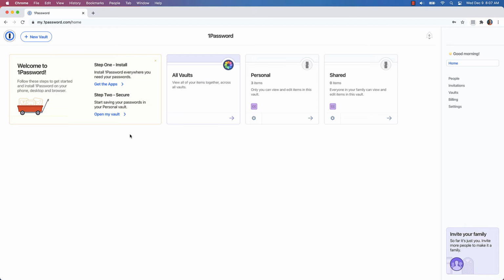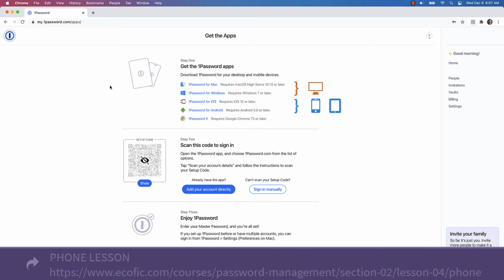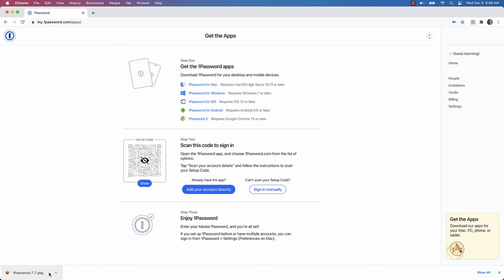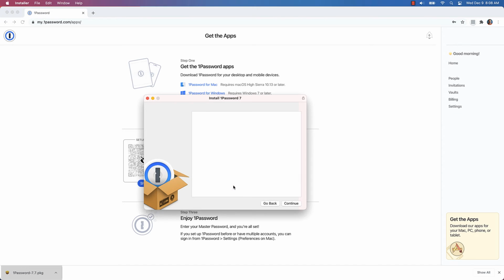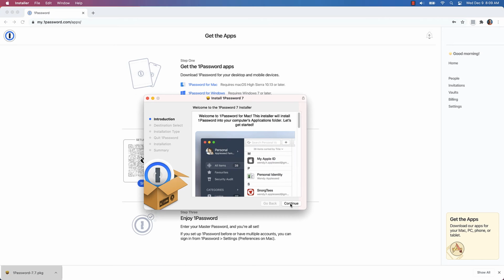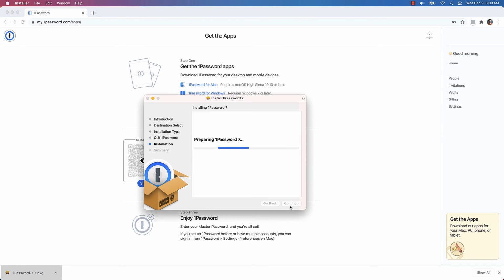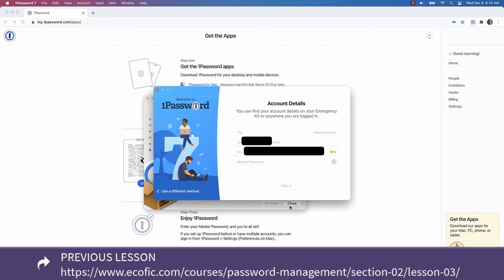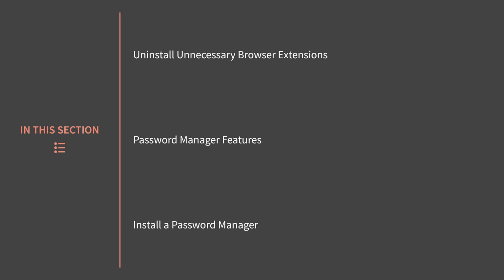Install a Password Manager on Your Computer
This lesson will show you how to install the password manager that I use, on your computer. This lesson is part of the "Improving Your Online Safety with Better Password Management" training course.

‣ Previous Course Lesson:
‣ Next Course Lesson: